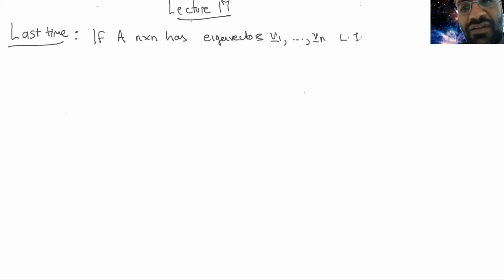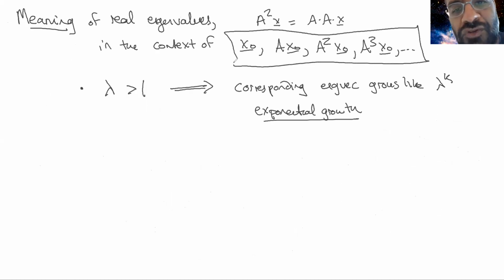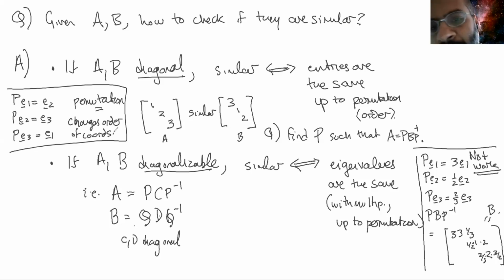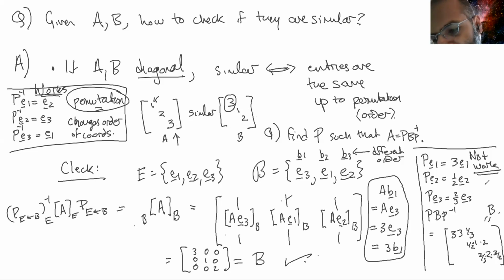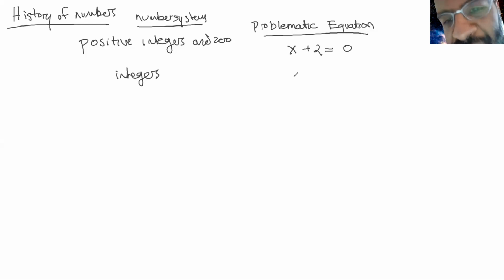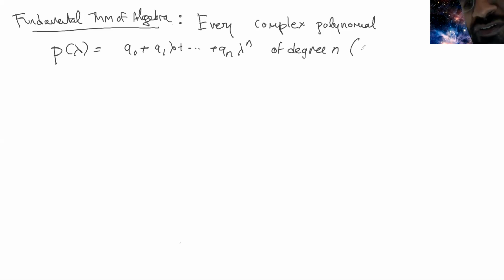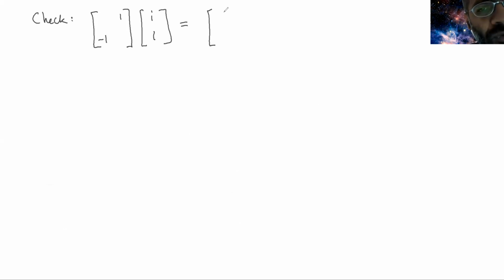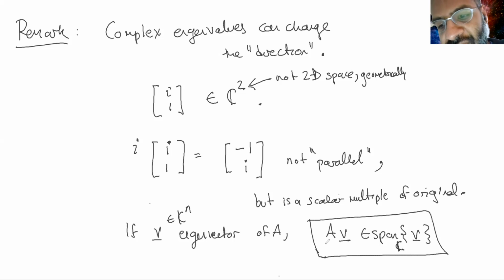Math 54-002 Spring 2020 Lecture 17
Similarity, Complex Eigenvalues

(with a long but instructive digression about diagonal similarity and permutation matrices at around 20 minutes)